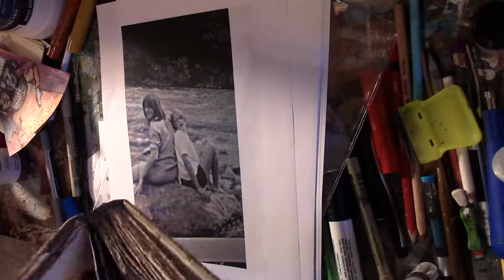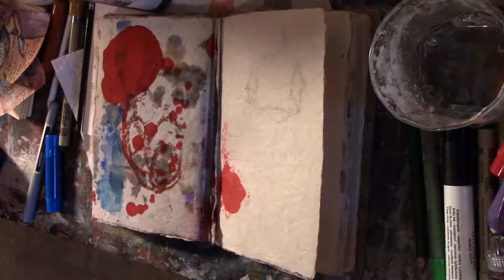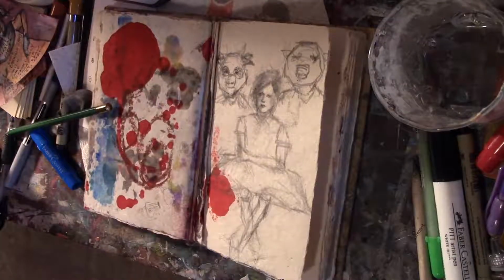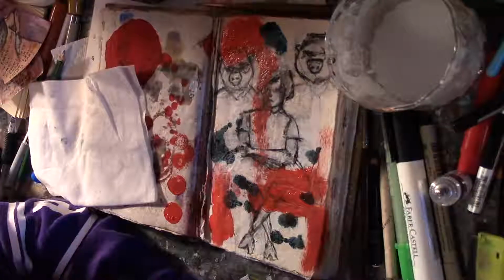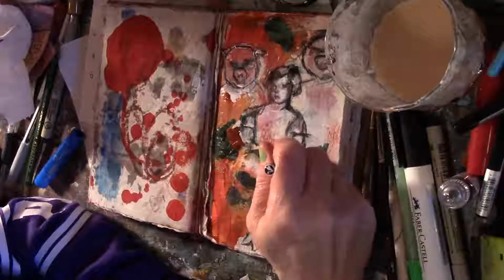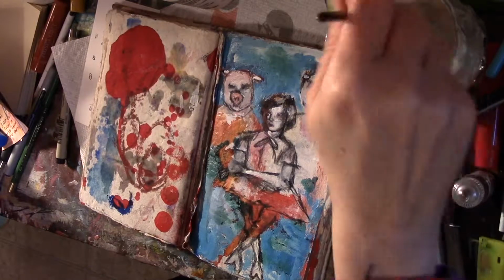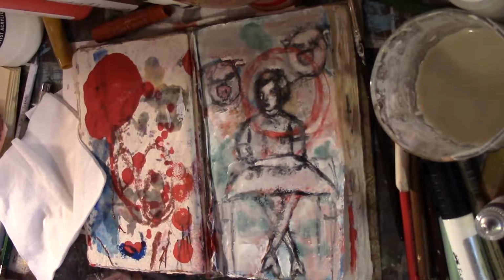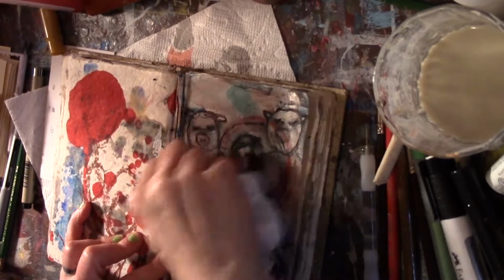one of us is a monster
painting stories class:)